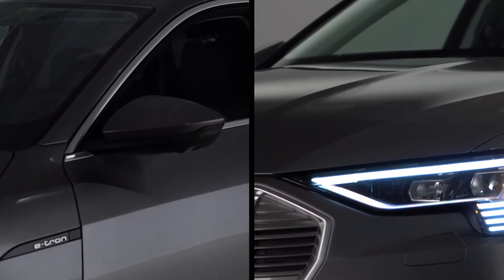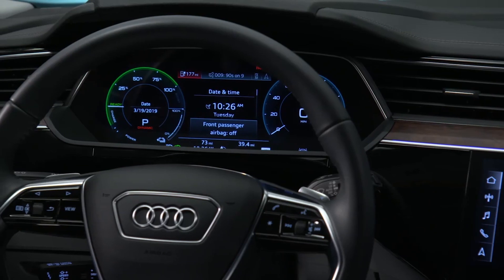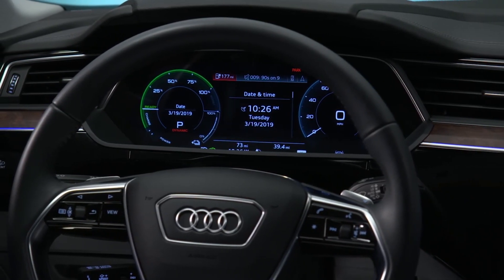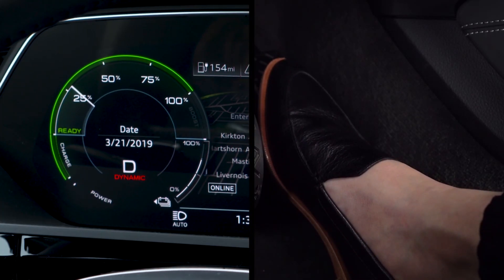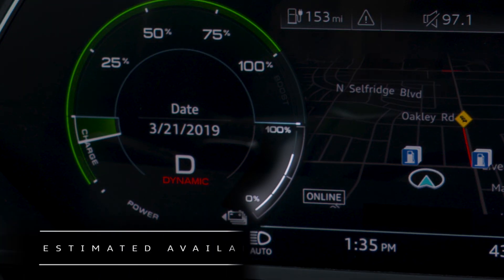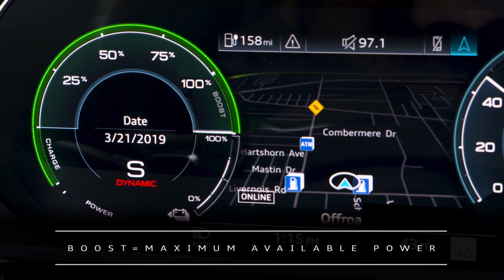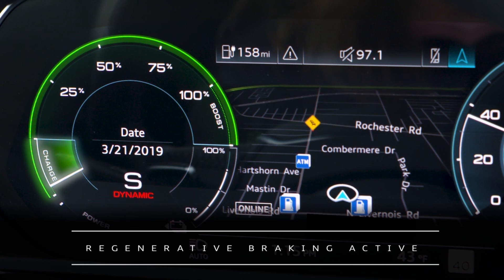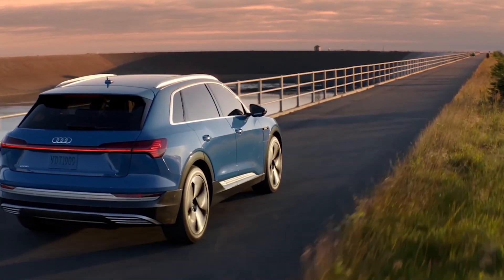Audi Tech Tutorial: Power Meter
By monitoring the Power Meter, driving styles can be adjusted to maximize the e-tron’s range.